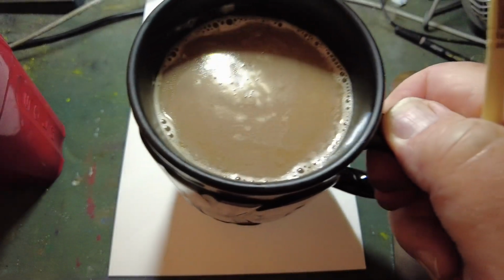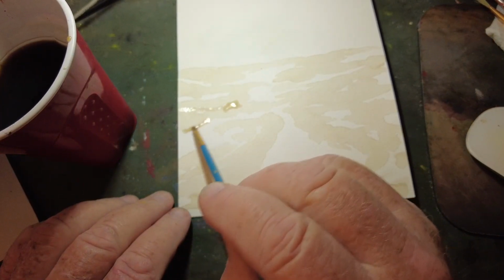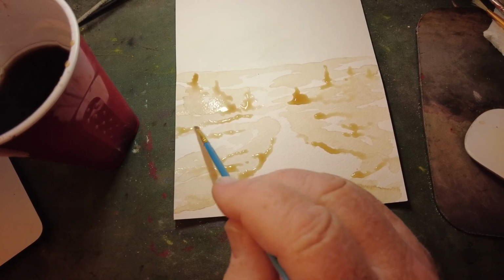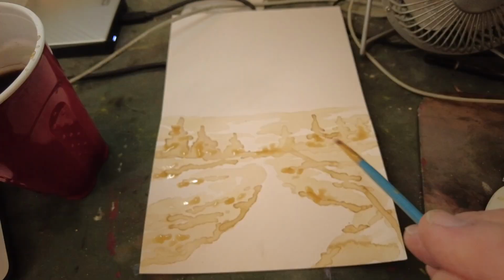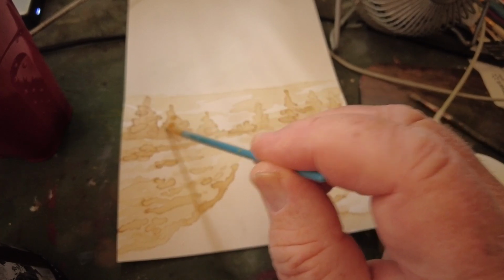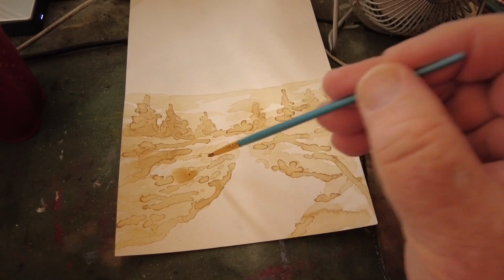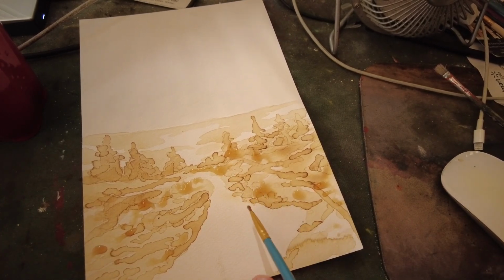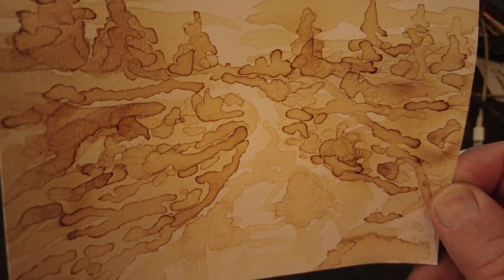Painting With Coffee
Well, this was an experiment. I have wanted to try painting with coffee for a while now. My conclusion is that coffee can be a pretty interesting medium for creating watercolor-type of art. To be honest, I'm not that thrilled. It looks interesting. But it takes a very long time because each layer has to have time to dry and each layer is very light in tone. Maybe if I made stronger coffee it would have made this easier.
Anyway, I haven't looked but I'm guessing others have made "painting with coffee" videos and have had better results. I guess I really should look!
Oh well, it's all about being creative and thinking outside the box. At least a little.
Poppa